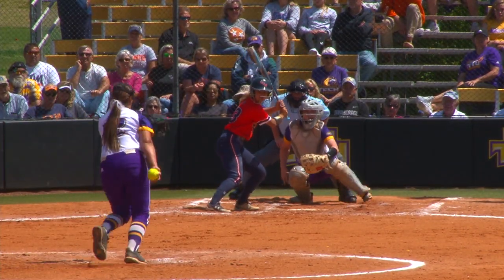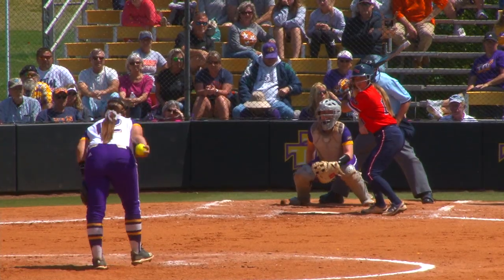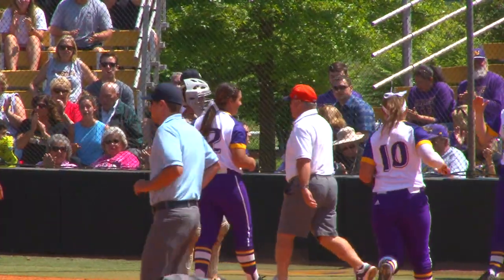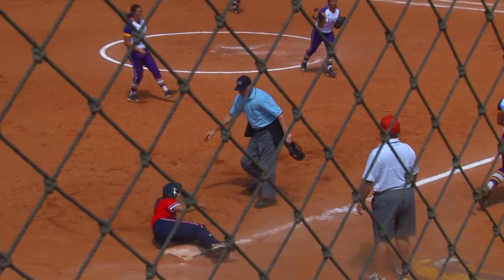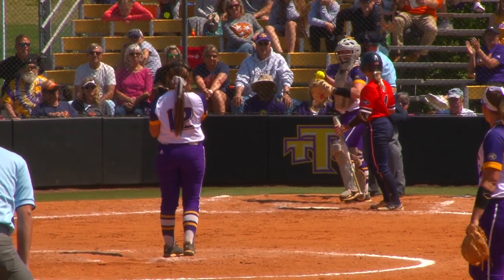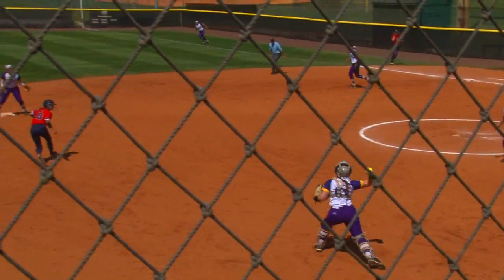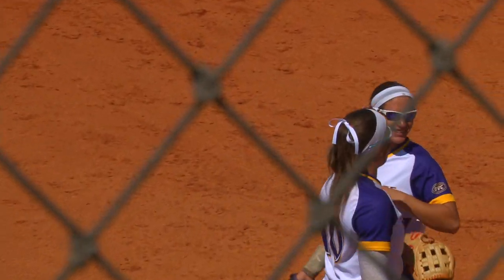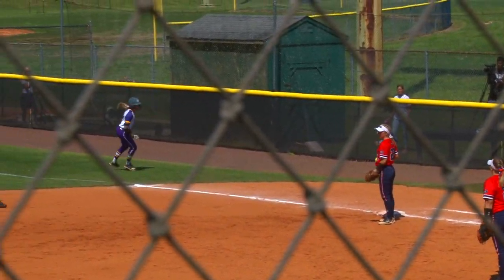Highlights: Softball vs UT-Martin Game 1 4/28/19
Final:
UT-Martin-4
Tennessee Tech-0